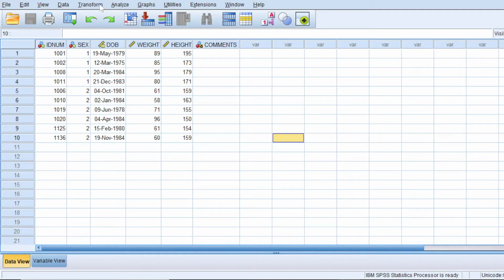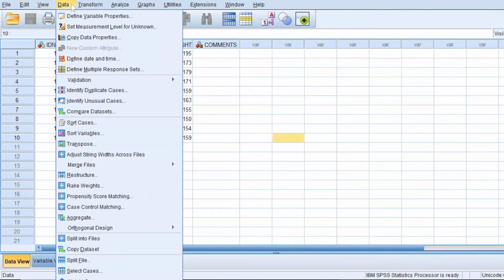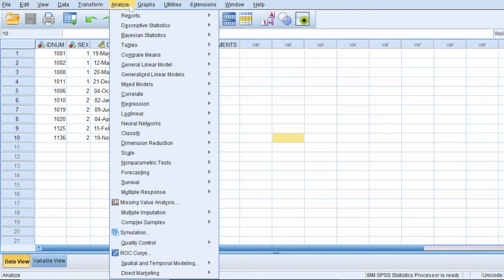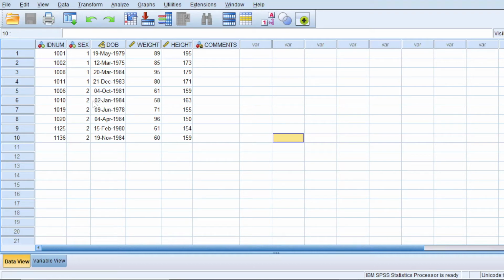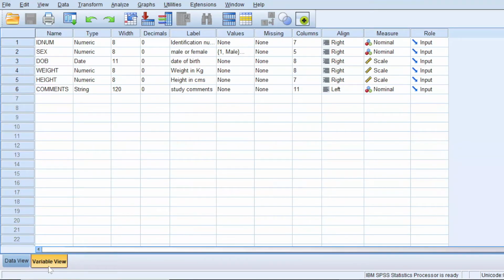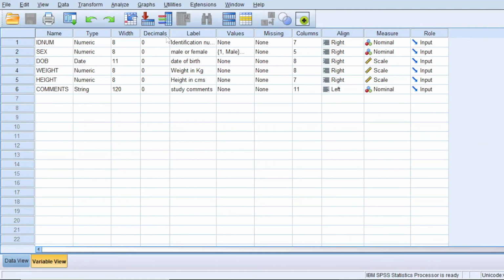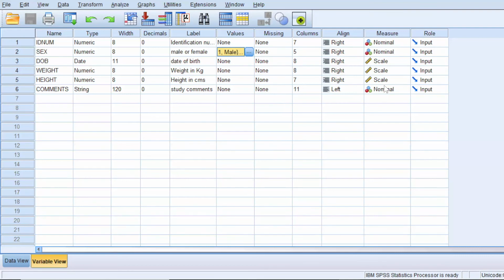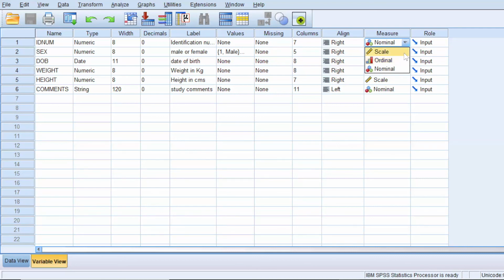Module 2 Changing your display options in SPSS